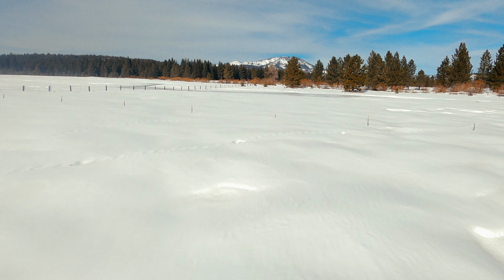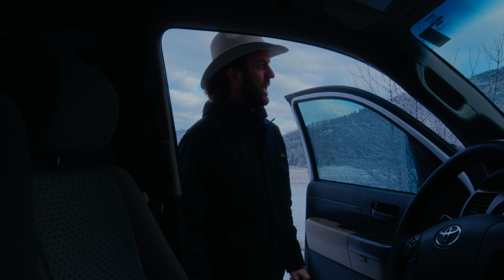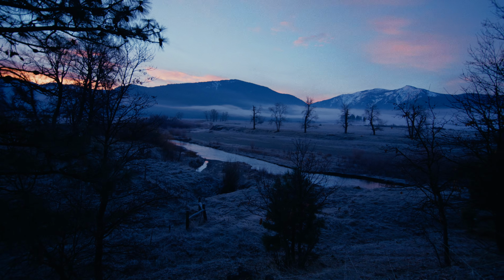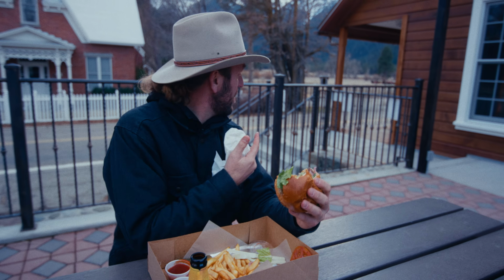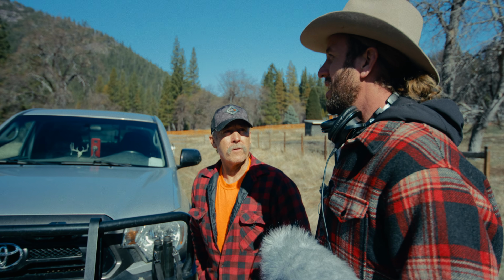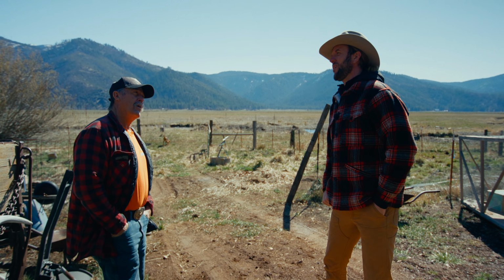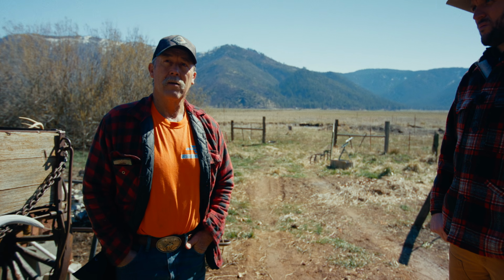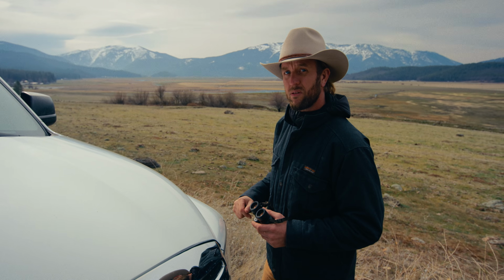We Found California Wolves In Winter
In our latest episode, Kyle and I search for wolves in their winter habitat throughout California –including successfully camera-trapping a new pack just 38 miles from Lake Tahoe. California is now home to seven wolf packs and the numbers continue to grow.

We also visit Indian Valley, winter home of the Lassen wolf pack –one of the longest standing California wolf packs. Hear first hand from a local depredation expert on the potential effects wolves can have on private property owners in rural communities.

WHERE THE WILD ROAM seeks to educate and inform audiences about wildlife and wild places in a new way –with an adventurous, heartfelt, and hosted show that’s free to stream across social media.

Whether you like to hunt, hike, camp, flyfish, paddle, raft or kayak whitewater, mountain bike, backpack, bird watch, or simply enjoy the outdoors, we can all agree that we need to protect wild places and wildlife.

Throughout our first season, we will be highlighting wildlife wild places, and wildlife habitat including: Grasslands, wolves, Wild and Scenic rivers, the Sierra Nevada, palm deserts, Owyhee Canyonlands, and redwood forests.